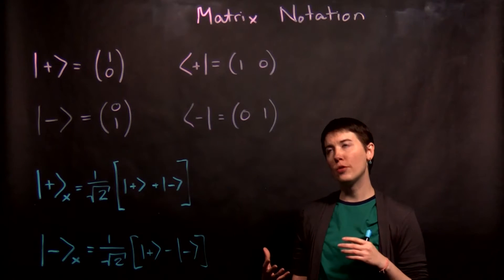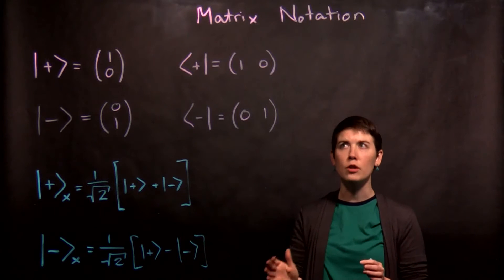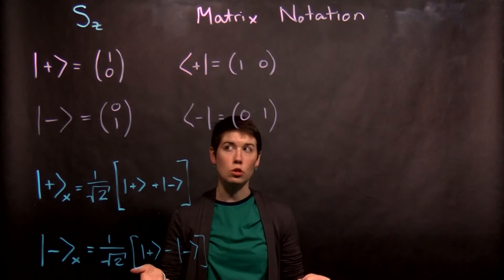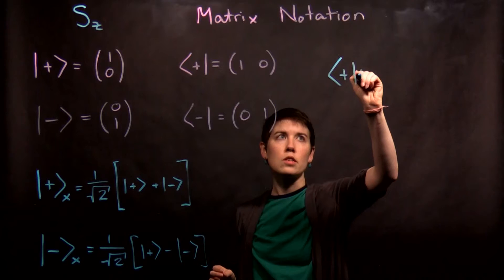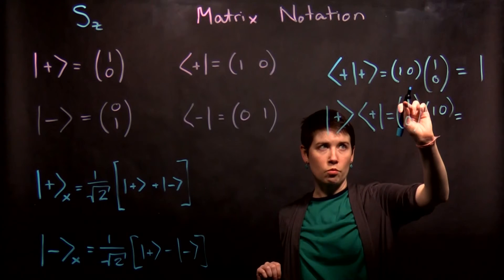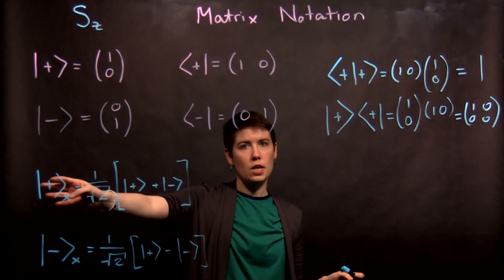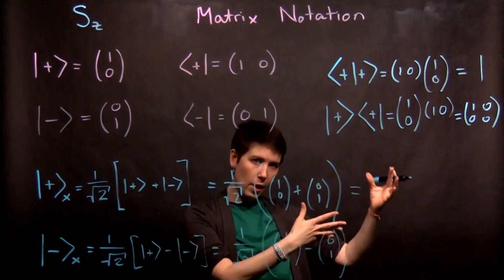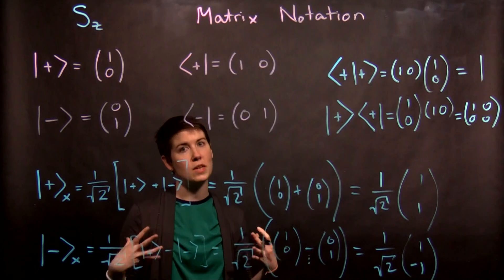Introduction to Matrix Representation of Spin-1/2 States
How we use column vectors to represent our spin-1/2 ket states, along with an example of converting the X-direction spin up and down states from ket representation to the matrix representation.